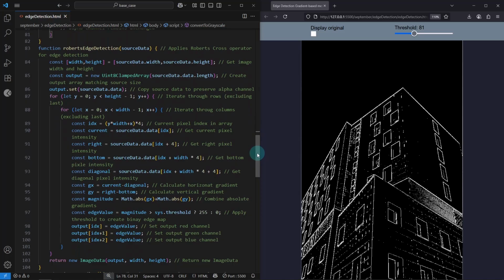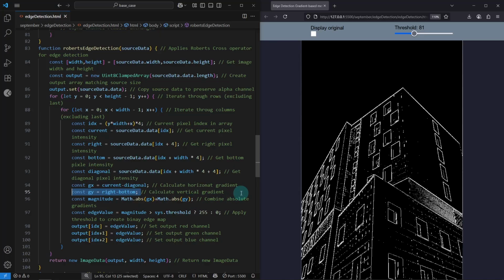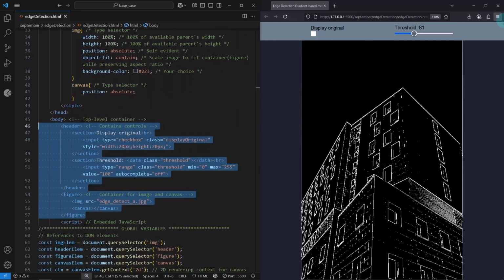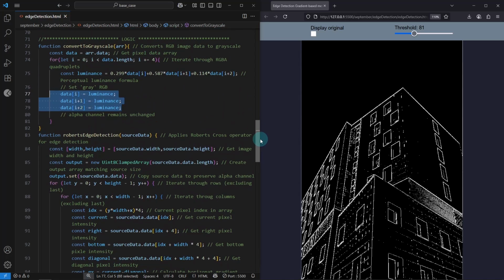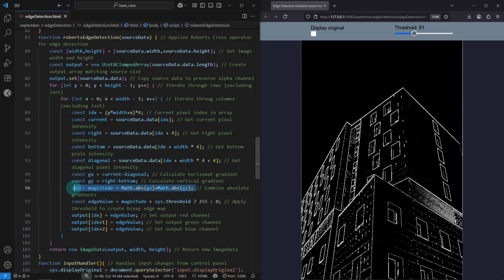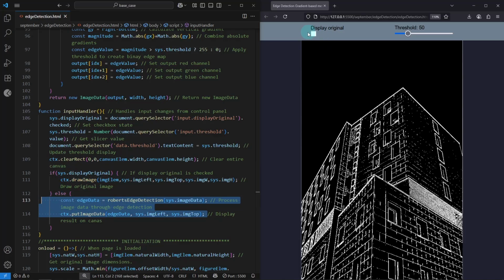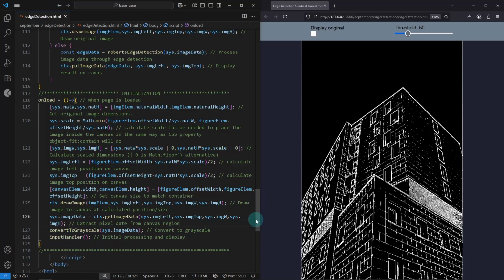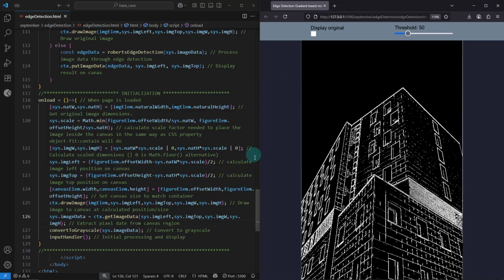Find Edges in an Image Using JavaScript - Gradient Method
This program creates an interactive web tool that loads an image and applies a gradient-based edge detection algorithm, allowing users to adjust the sensitivity threshold in real-time to isolate and visualize edges.
Prerequisite Knowledge: ImageData object structure (especially the data Uint8ClampedArray) and the Canvas API methods getImageData() and putImageData() for pixel manipulation, destructuring in JS.